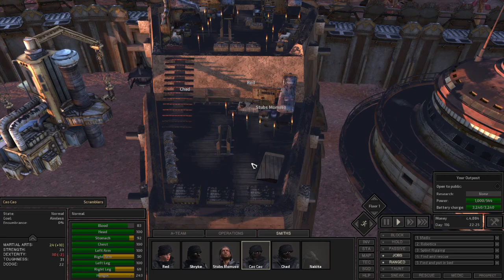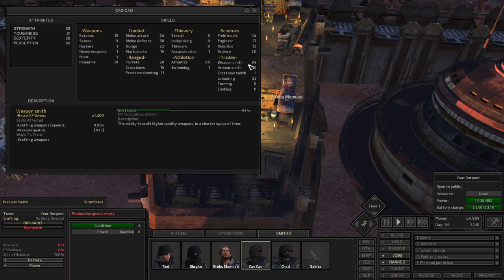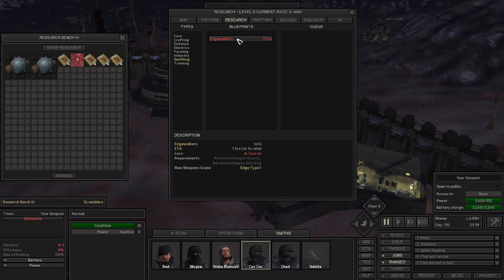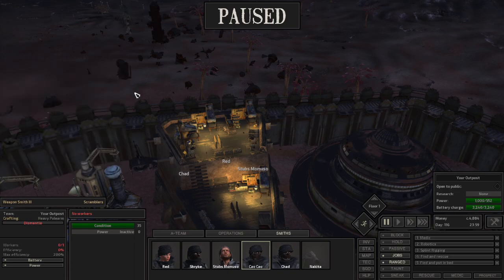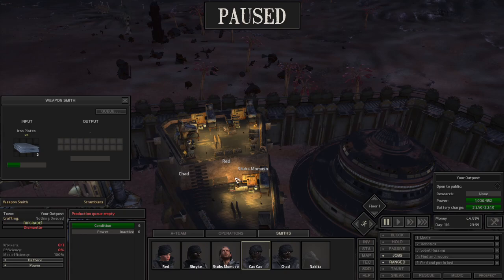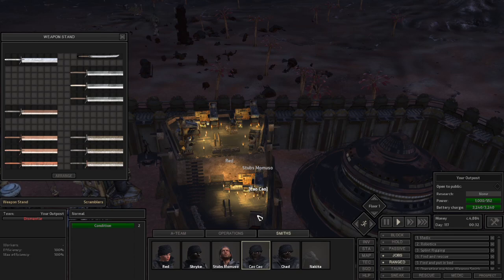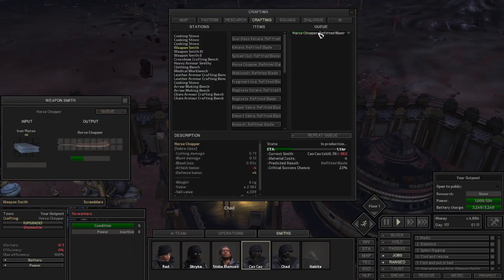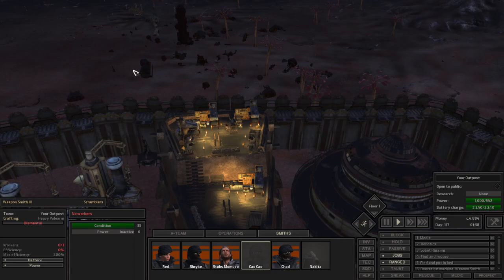Kenshi - How To - Weapon Smithing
In this video I break down the complexities of crafting weapons in Kenshi. It's actually not that hard, but it is slightly different and more complex than crafting other items, such as Armor or Crossbows, in that there is a lot more technology and research involved, as well as multiple weapon smiths. I'll explain it all and help you understand, as I found this to be a bit confusing during my first playthrough.